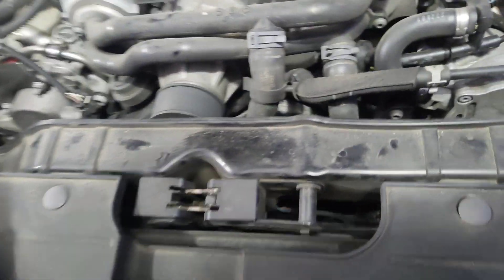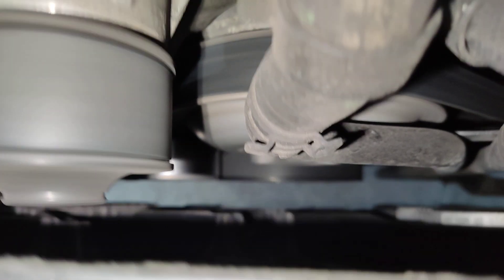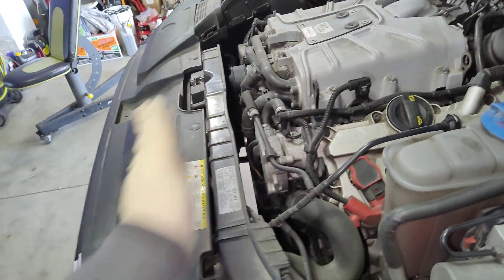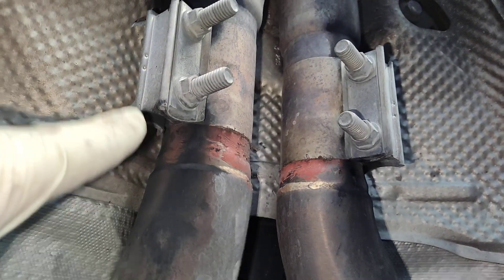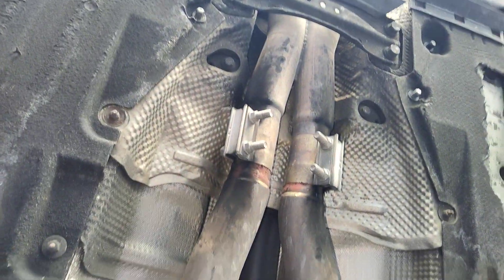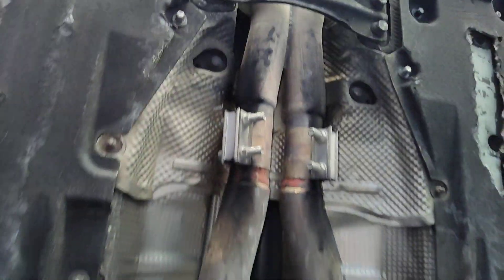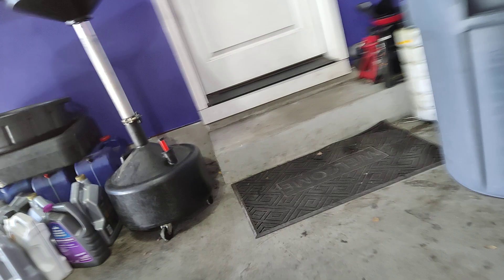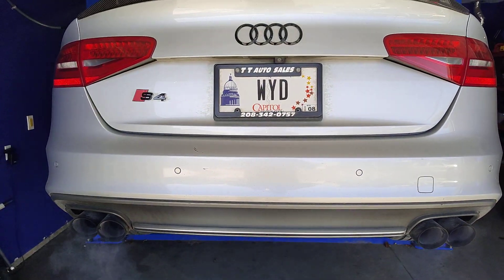B8.5 S4 inspection